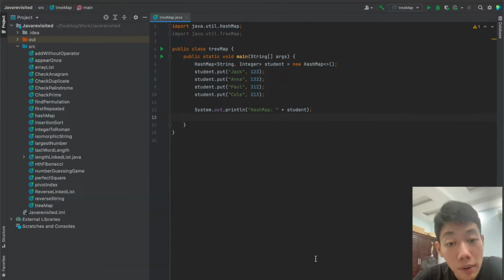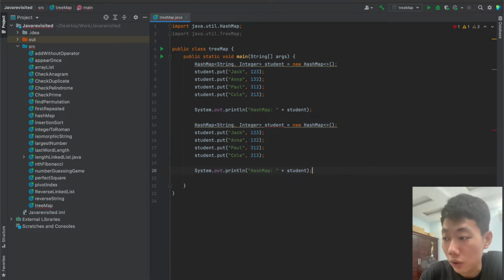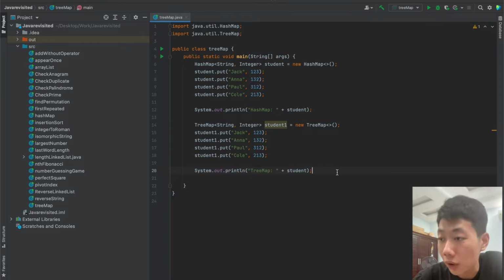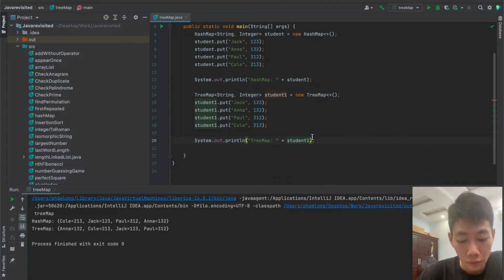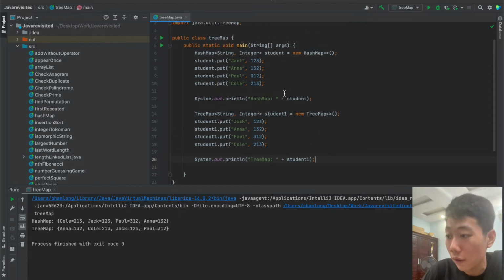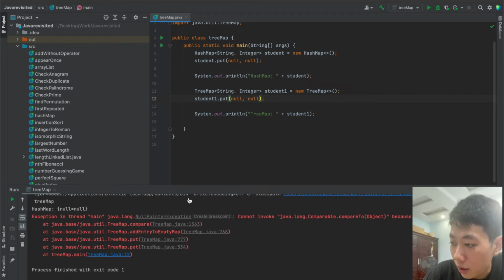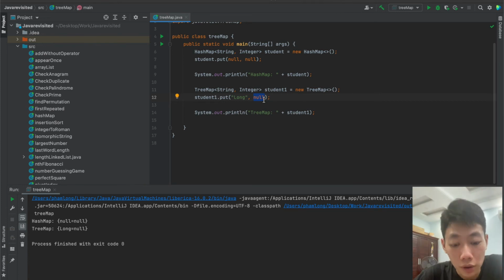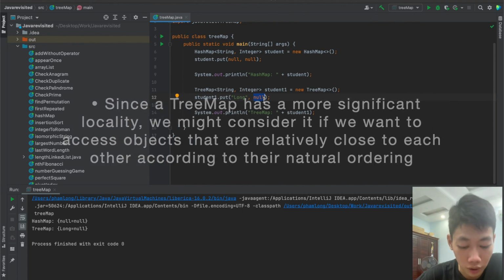TreeMap in Java | Example Tutorial | Code Below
Further Learning [Best Data Structure and Algorithms Courses ]:
Data Structures and Algorithms Made Easy in Java [Book]

Hello hello, everybody, today in this video I will talk about TreeMap in Java

TreeMap class implements a Map interface similar to the HashMap class. The main difference between them is that HashMap is an unordered collection while TreeMap is sorted in the ascending order of its keys. TreeMap contains only unique elements. Both TreeMap and HashMap don't support duplicate keys. If added, it overrides the previous element. HashMap allows storing at most one null key and many null values.
However, TreeMap doesn't allow a null key but may contain many null values.